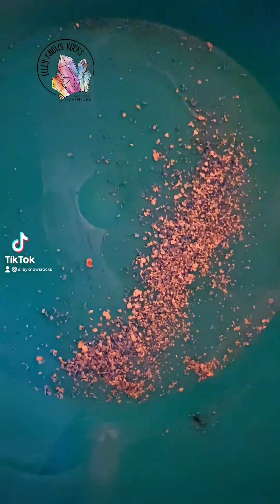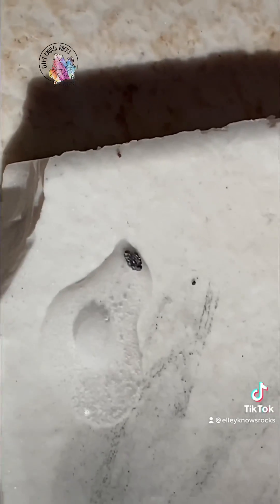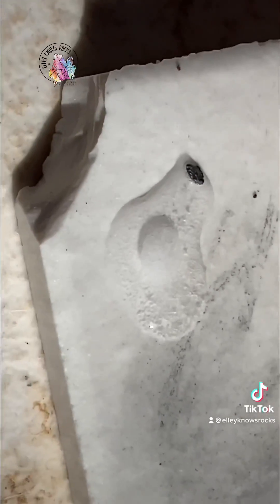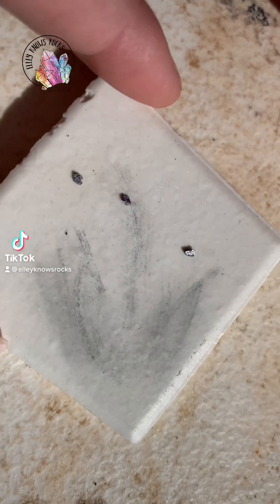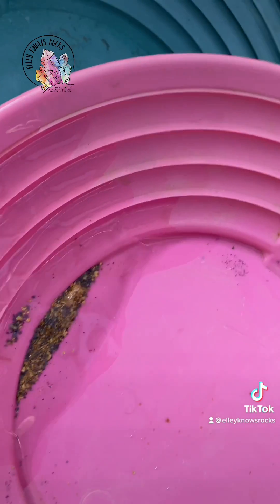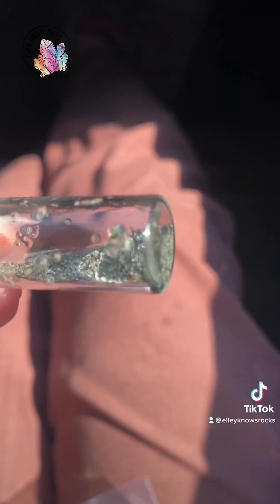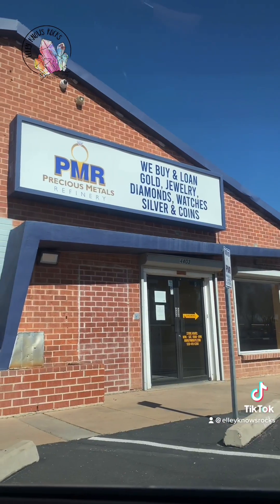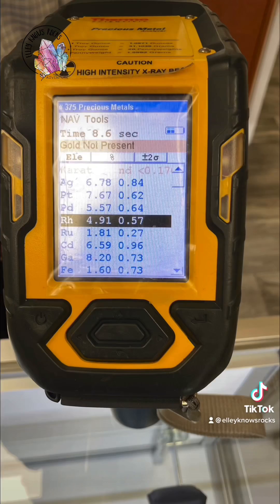mystery fluorescent mineral with my gold Including mystery reveal part 1-4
This entire series was short videos posted on TikTok , but the fourth video was taken down so after I modified it and took out some buzz words and covered up pictures. it was still taken down again￼!
So here are all four parts of the mystery metal and the reveal. This was such a great science experiment and adventure. I hope that you all enjoy it￼. Sorry it’s in the vertical format, Like I said it was originally created for a different platform￼. ￼